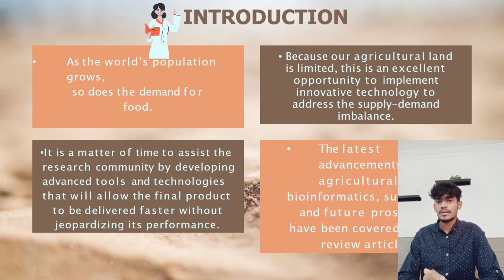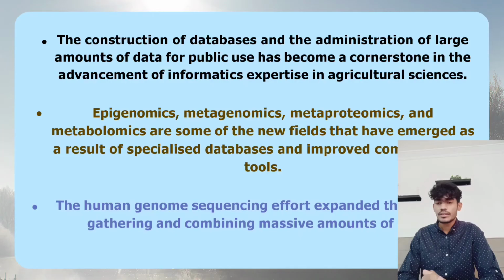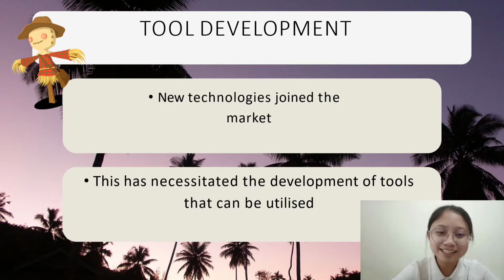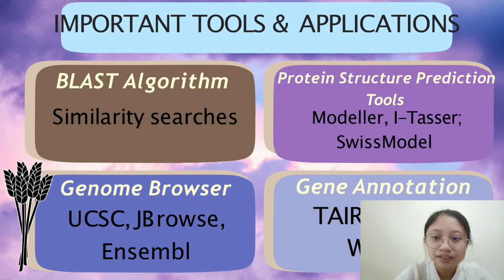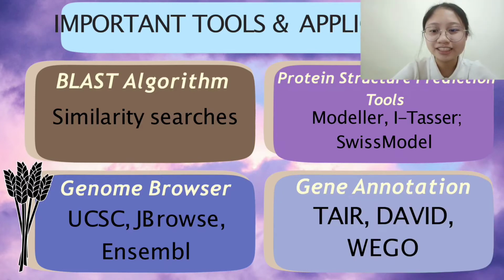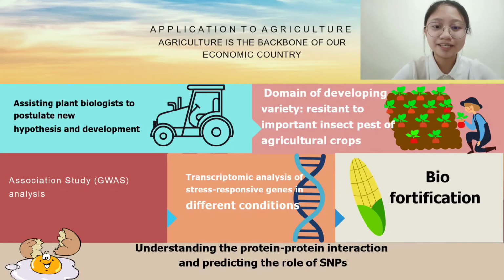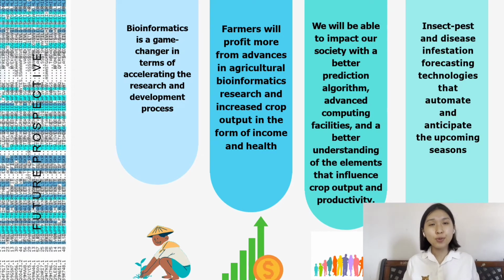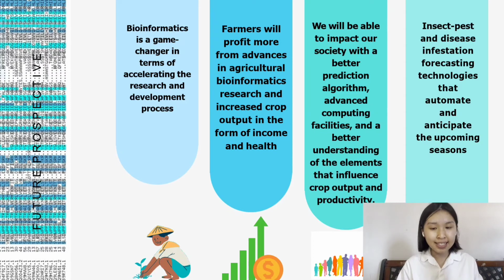Group Presentation Video: Topic 9 [Group H] SIO1003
Group Presentation Video: Topic 9 [Group H] SIO1003 Sem1 2021/2022
Topic 9: Future applications of Bioinformatics in Agriculture and/or Crop Protection/Improvement

Group members:
NUR SYAFIQAH  ELIYANA BINTI  SAFARUAN (U2103502)
SLAVINNA ANN JOHNNY (S2124204)
NUR FATIN AMIRA  BINTI NOOR HAIMAY (U2001946)
BALQIS BINTI  ZAHRULAIL (U2103404)
SEE JIA XUAN (U2103472)
KERK SHIH YUAN (S2112339)
BUHARY AHAMED  RAZEEN HAATHIM (S2113086)